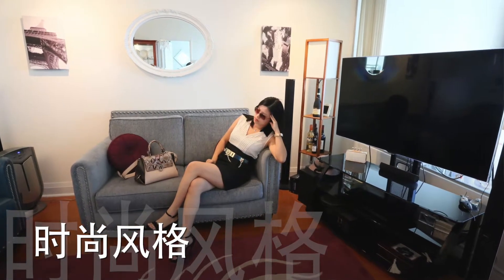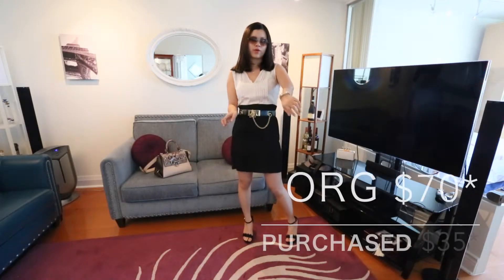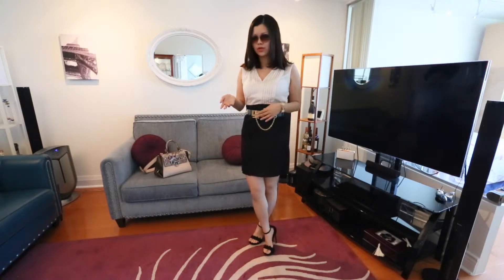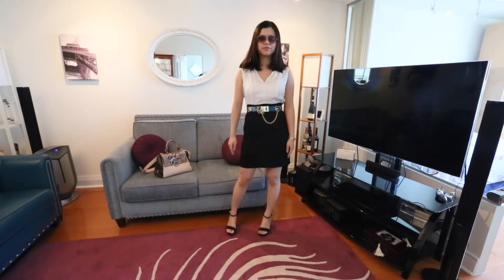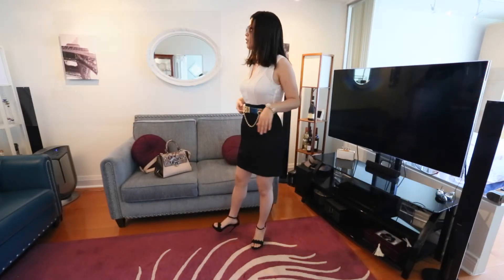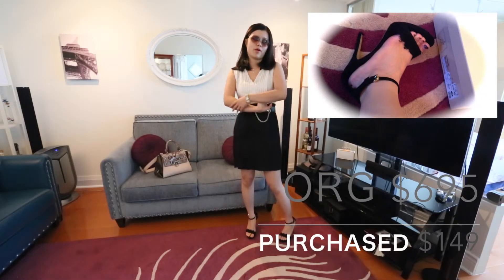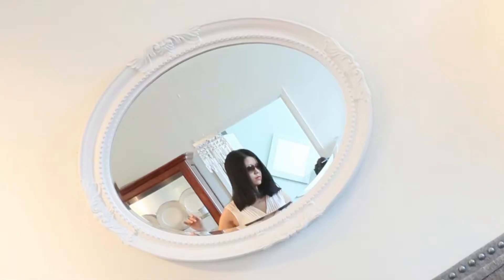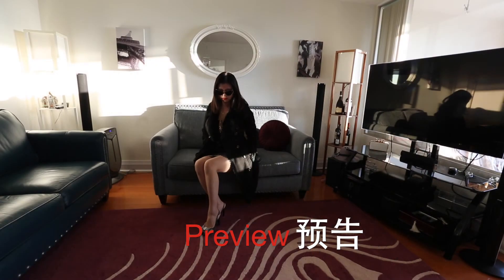My Style #6 Including Burberry